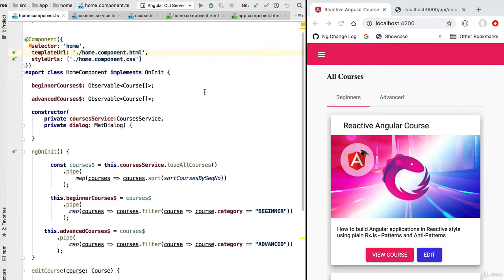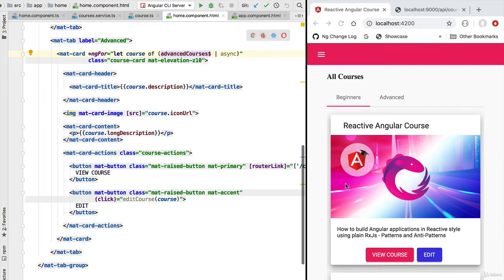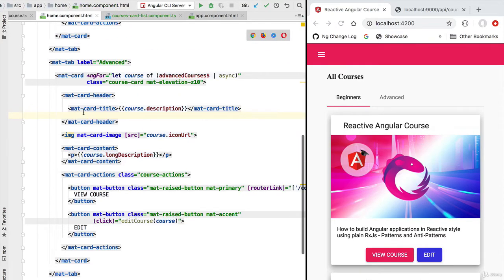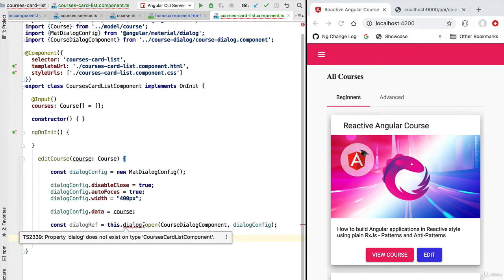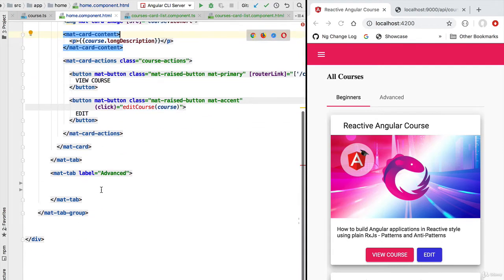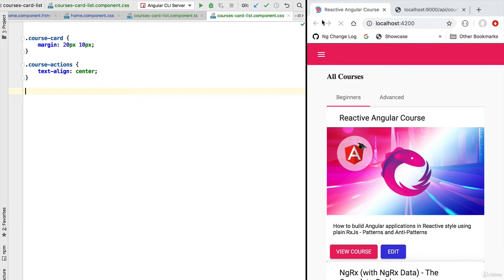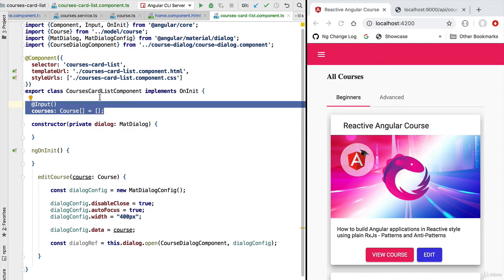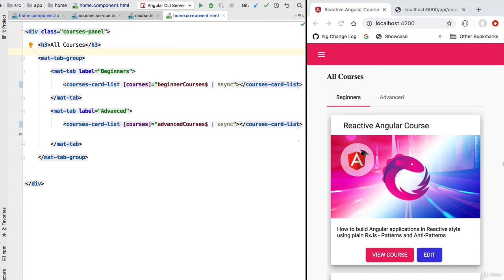009 Angular view Layer Patterns Smart vs Presentational Components